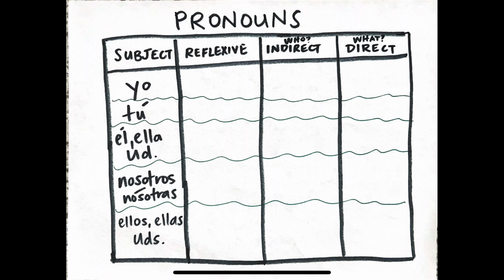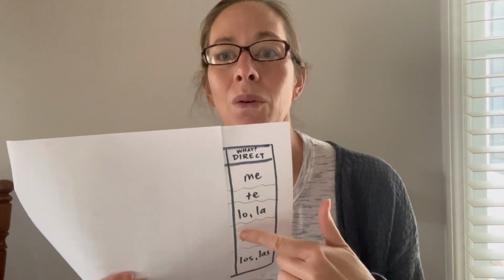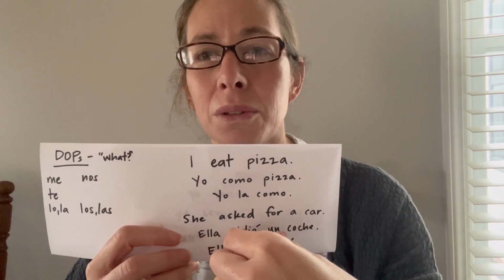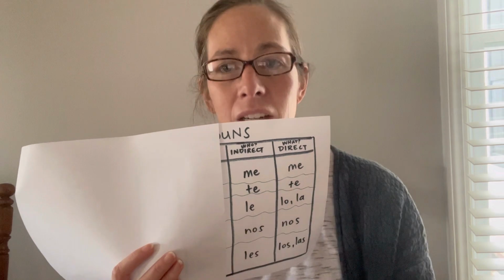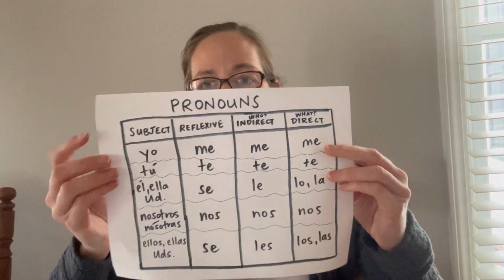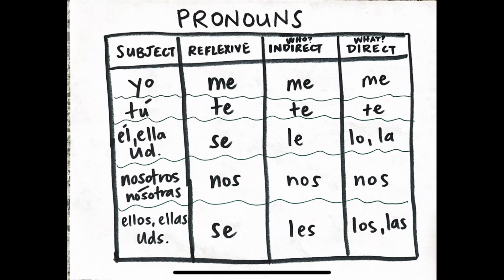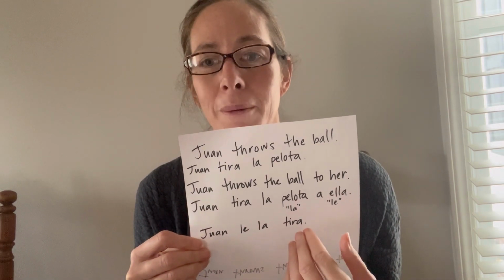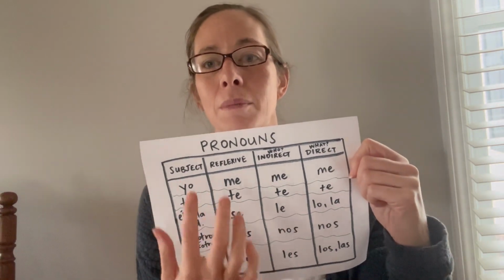Spanish 2: RID pronouns